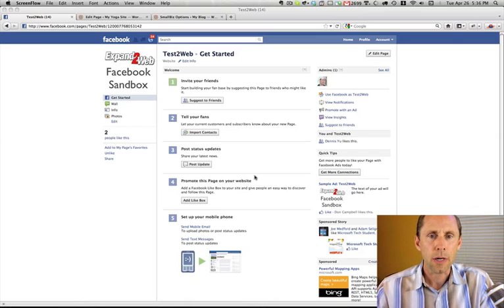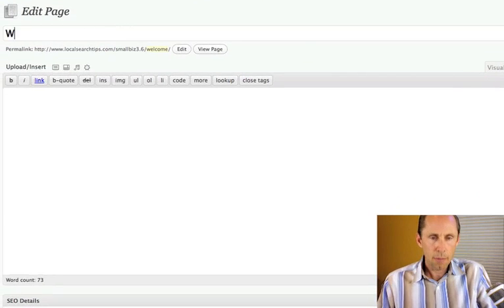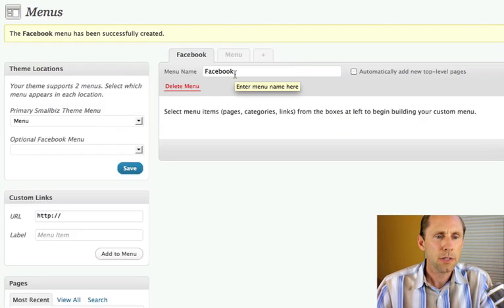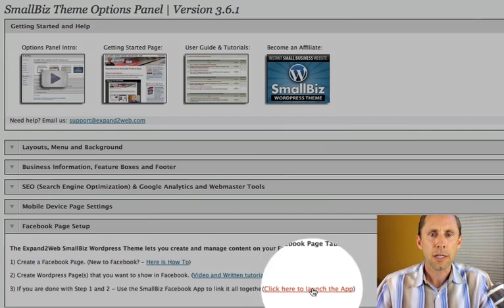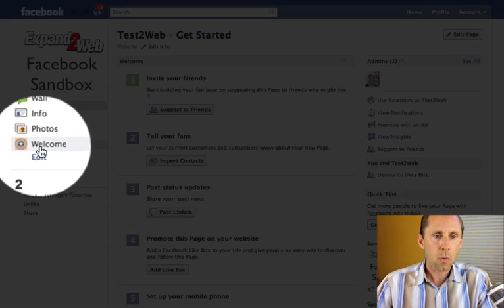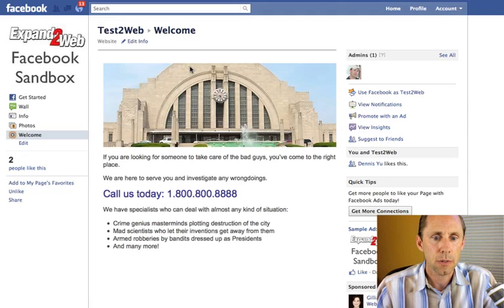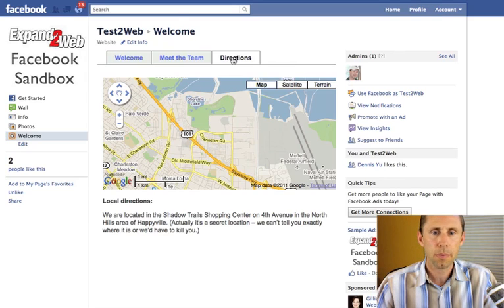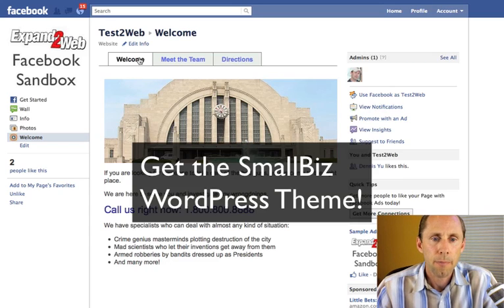Facebook App for WordPress - Video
- I'll show you how to set up your Facebook Page Tabs using the SmallBiz Facebook App so you can manage your Facebook Page Tab content from WordPress. The SmallBiz Facebook App is based on the new Facebook iFrames for Page Tabs. This video shows you the entire flow of creating Pages and Navigation Menus in WordPress specifically for your Facebook Page, and installing them to your Facebook Page too.